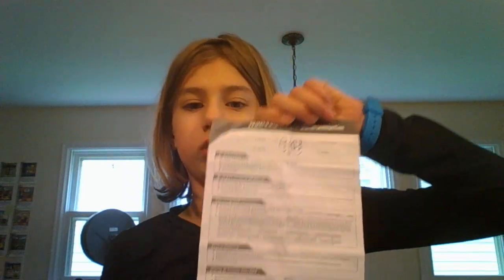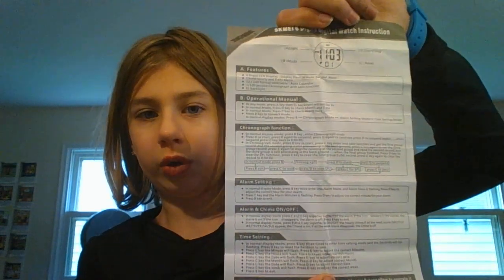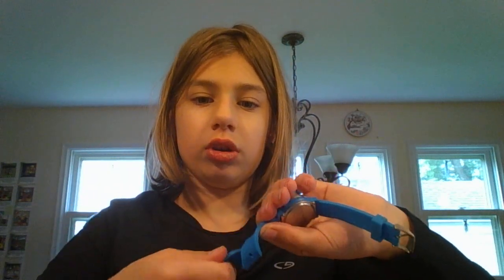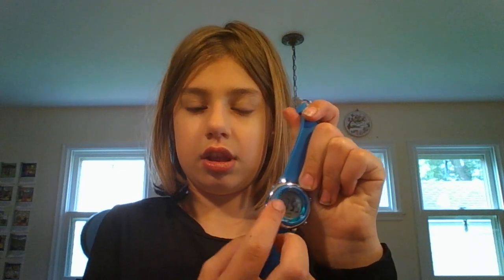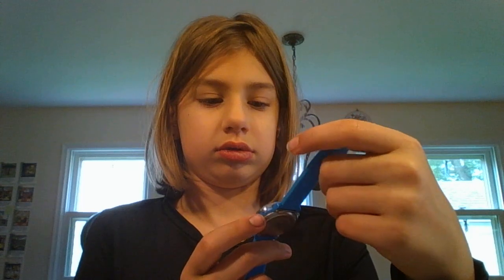Reveiw of SKMEI 1100 Children's Digital Watch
This is a kid's review of the SKMEI 1100 Childrens 6 Digit Digital Watch.